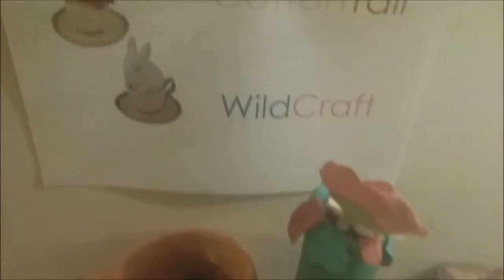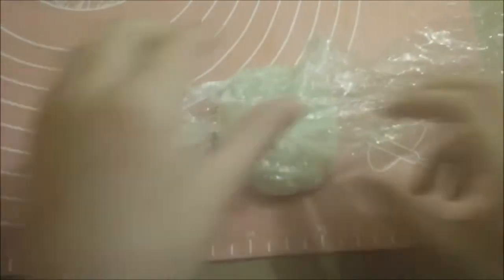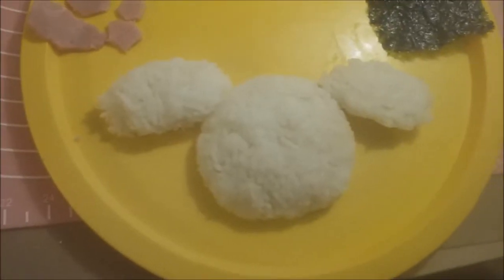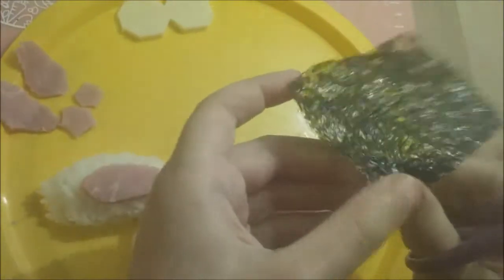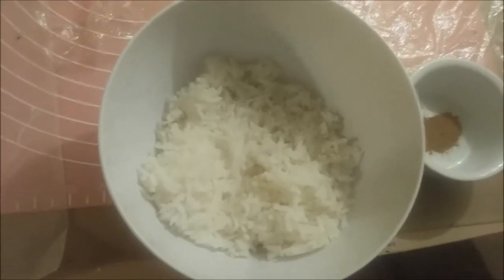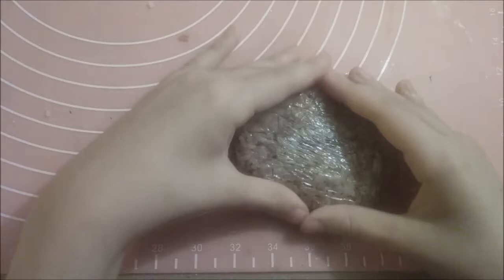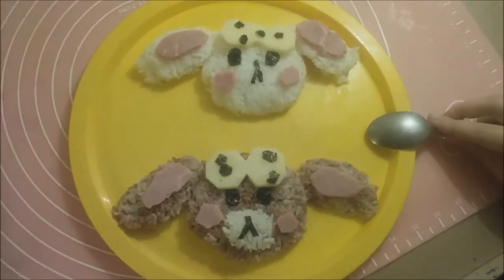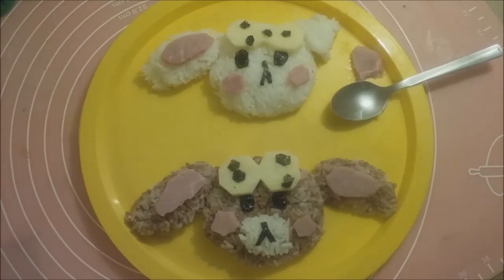Shirousa and Kurousa Bento or Kyaraben 🐰 Sugarbunnies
🐰 Sugarbunnies character duo Shirousa and Kurousa Kyaraben.

Happy Cooking!
CottonTail WildCraft